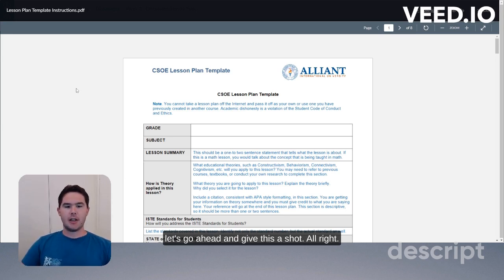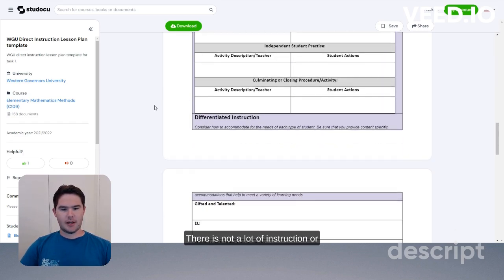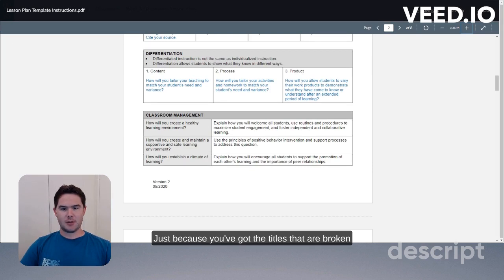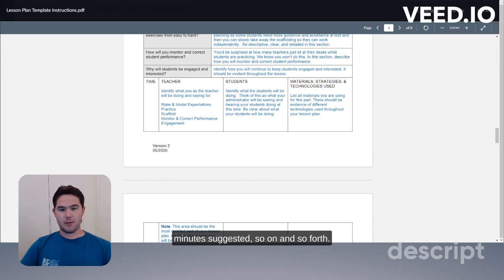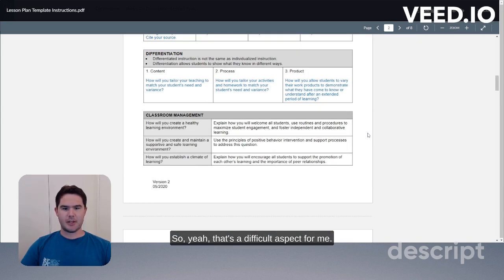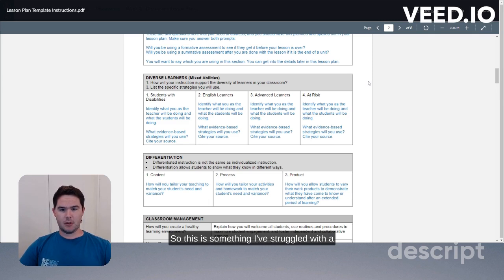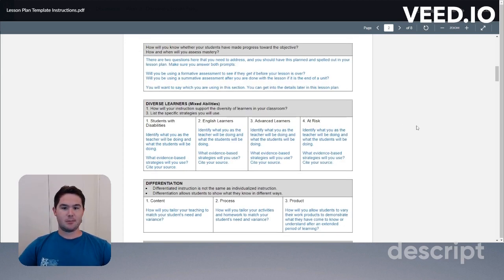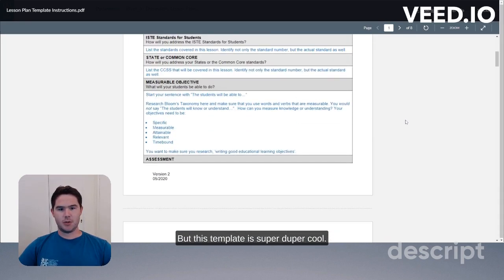CSOE Lesson Plan Template Discussion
This is a video about Lesson Plan Template

00:00 Lesson Plan Template